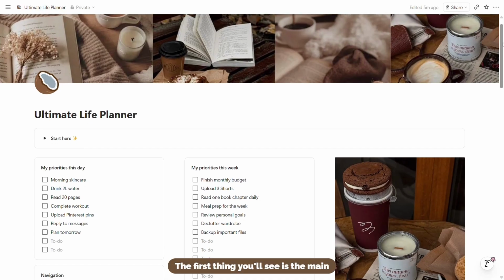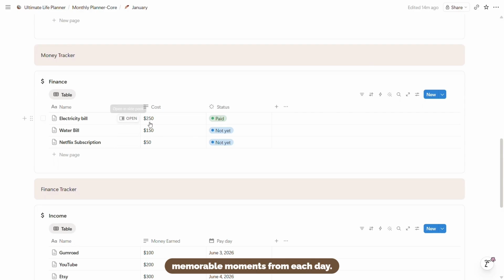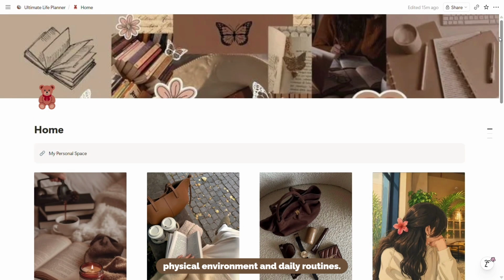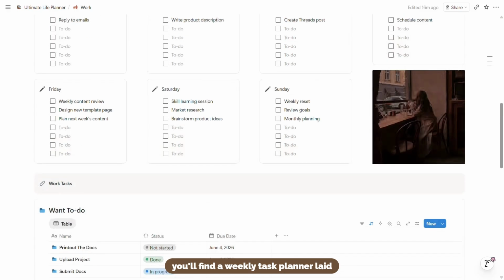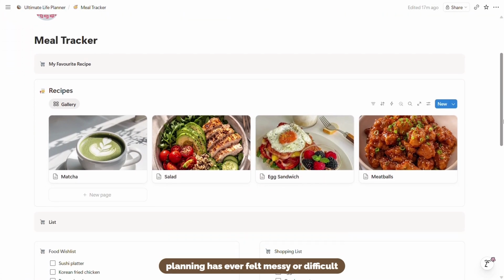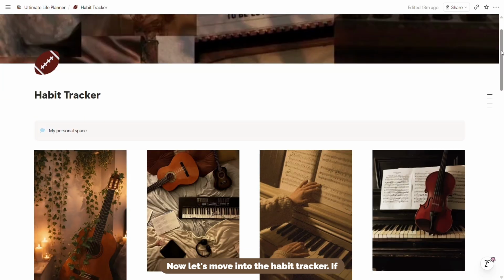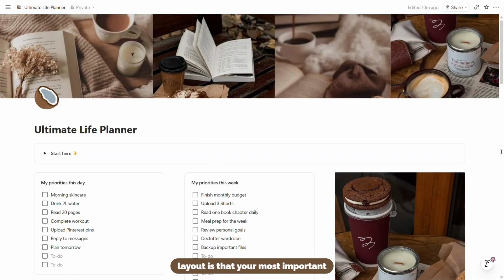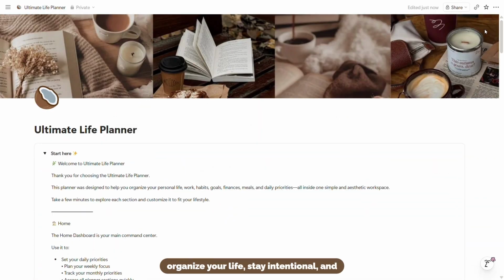Ultimate Life Planner Notion Template Walkthrough ☕ All-in-One Dashboard for Organizing Your Life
Ultimate Life Planner Notion Template Walkthrough ☕Your All-in-One Dashboard for Organizing Your Life

Welcome to the Ultimate Life Planner walkthrough.

This all-in-one Notion template was designed to help you organize your goals, habits, finances, projects, routines, and everyday life from one clean and intentional workspace.

Inside the Ultimate Life Planner, you'll find:

✓ Monthly Planner
✓ Personal Hub
✓ Finance Tracker
✓ Reading & Watch Lists
✓ Daily Journal
✓ Home Management Dashboard
✓ Work & Content Planner
✓ Meal Tracker
✓ Habit Tracker
✓ Streak System
✓ Calendar View
✓ Daily, Weekly & Monthly Priorities

Whether you're a student, creator, freelancer, or someone who simply loves staying organized, this planner is built to help you create more clarity, consistency, and focus without feeling overwhelmed.

☕ Explore More From DigitalWithSann

• Notion Templates
• Digital Planners
• Creator Systems
• Productivity Setups
• Aesthetic Organization